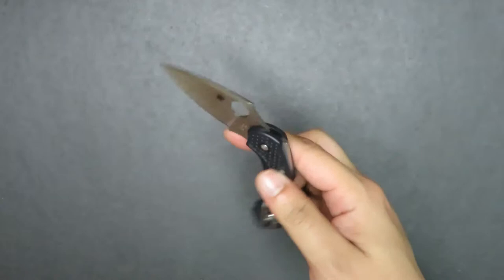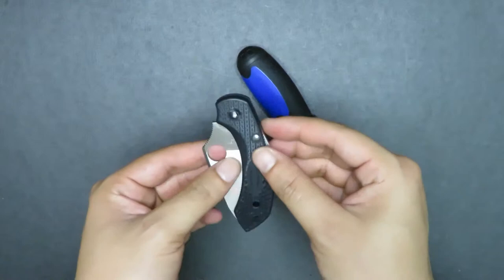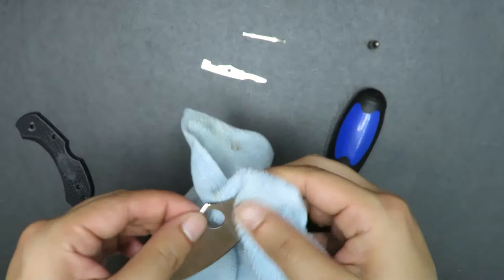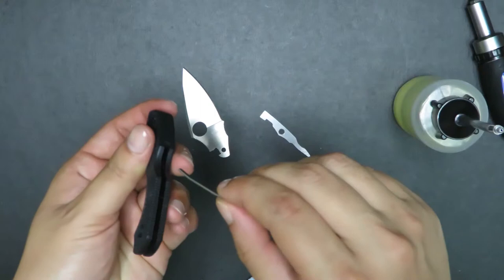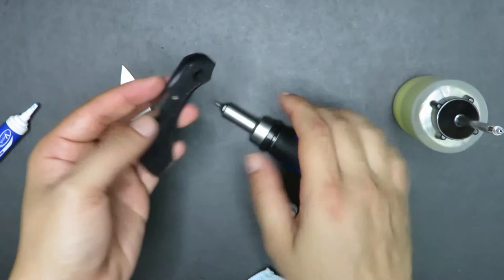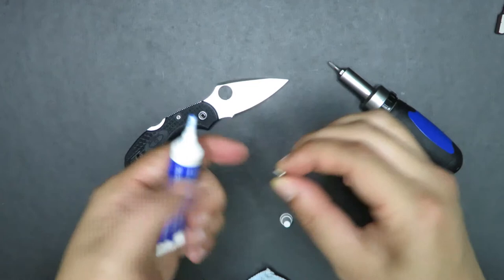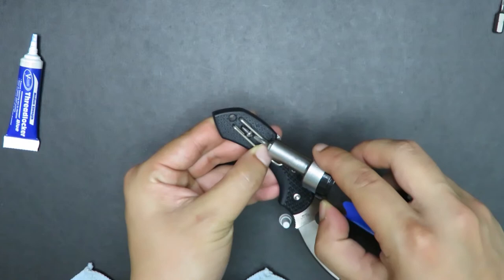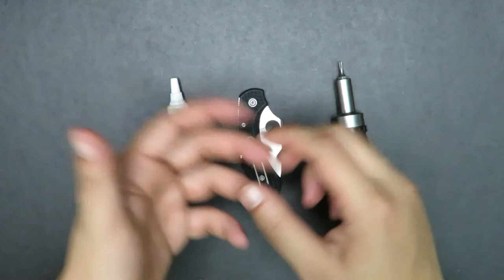How To Disassemble and Maintain The Spyderco Dragonfly 2 | The Back Lock Problem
The Spyderco Dragonfly 2 is a second-generation knife that has undergone some stellar improvements thanks to the C.Q.I.-Constant Quality Improvement process employed by Spyderco. The Dragonfly2 maintains the same blade and handle geometry with leveraging points that make the Dragonfly cut and feel like a much larger knife.

The Dragonfly 2 features a premium VG-10 blade with a full flat grind and now has jimping at the choil and the spine for better control and feel. The handle on the second generation Dragonfly uses Spyderco's patented Bi-Directional Texturing on the fiberglass reinforced nylon (FRN) and has a reversible tip-up wire clip for superb carry characteristics. The Back Lock steel frame ensures a tight lock with solid performance.

Overall Length:5.56"
Blade Length:2.25"
Cutting Edge:1.875"
Blade Thickness:0.09"
Blade Material:VG-10
Blade Style:Drop Point
Blade Grind:Flat
Finish:Satin
Edge Type:Plain
Handle Length:3.31"
Handle Thickness:0.34"
Handle Material:FRN
Color:Black
Weight:1.20 oz.
User:Right Hand, Left Hand
Pocket Clip:Tip-Up
Knife Type:Manual
Opener:Thumb Hole
Lock Type:Lockback
Brand:Spyderco
Model:Dragonfly
Model Number:C28PBK2
Country of Origin:Japan
Best Use:Everyday Carry
Product Type:Knife

Channels that have inspired me:
Blade HQ: